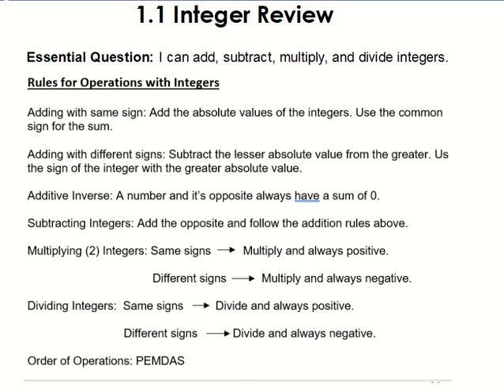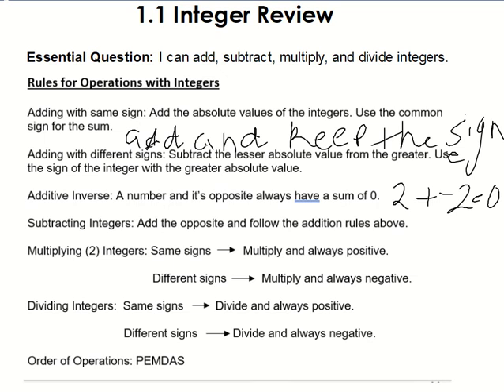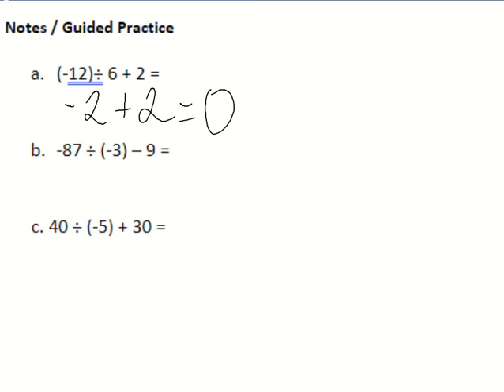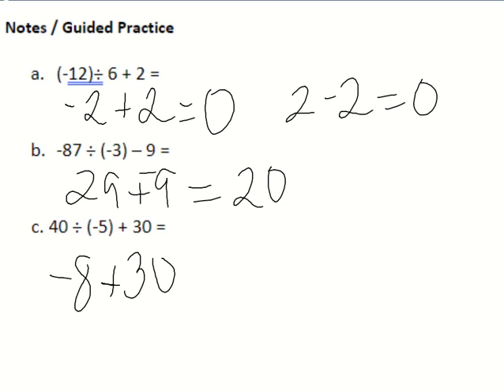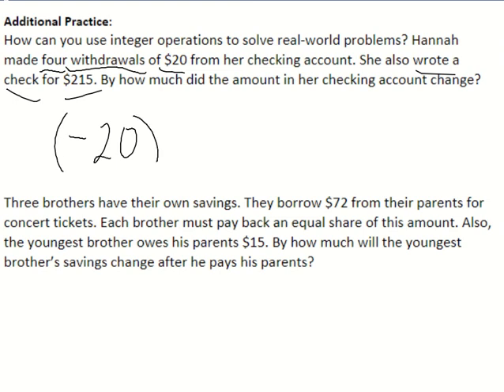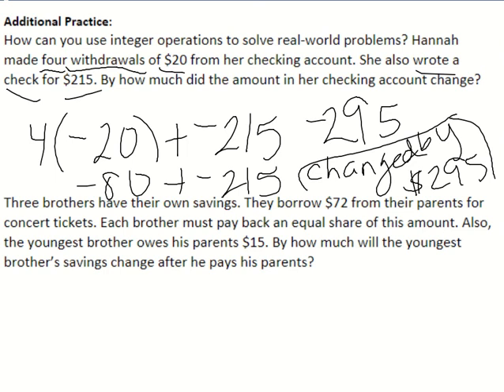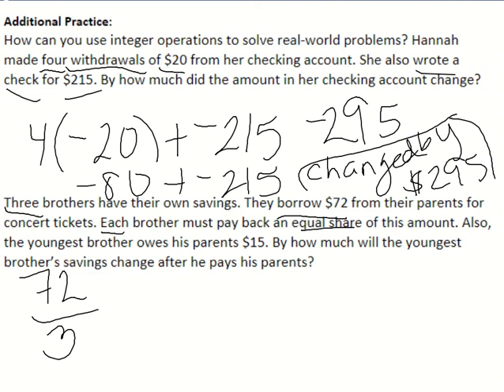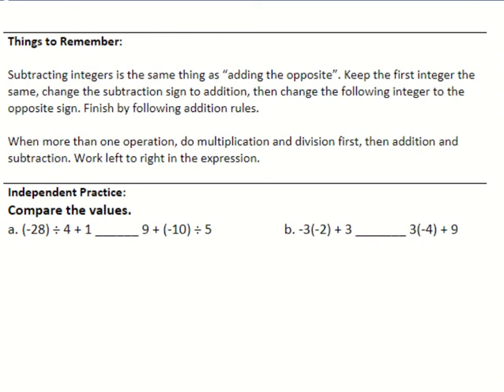Integer Operations Review